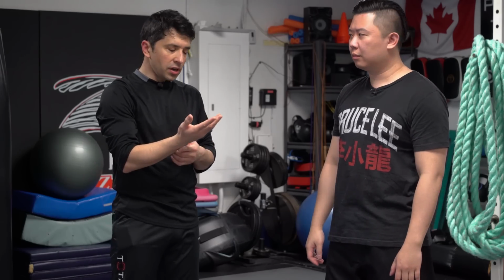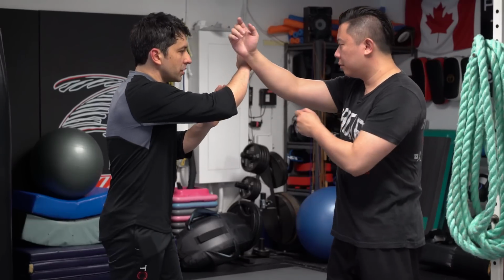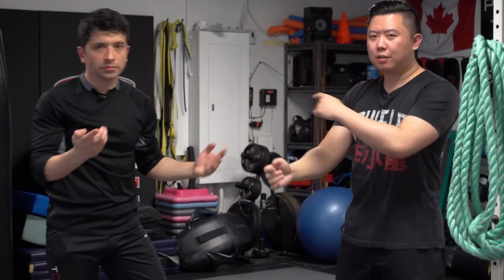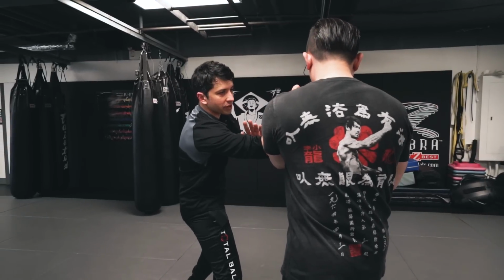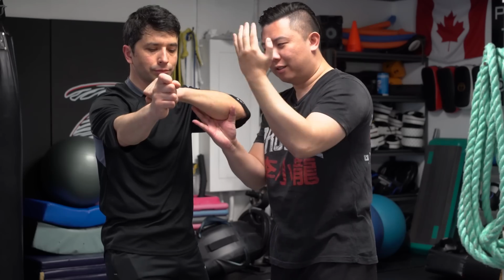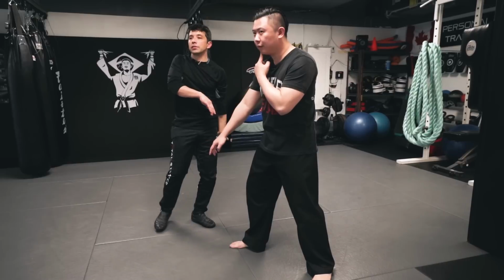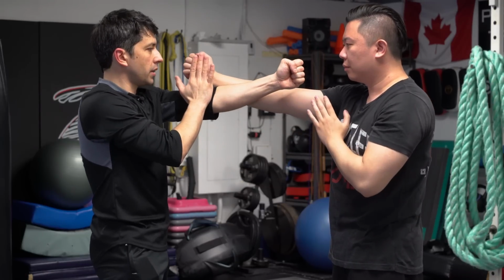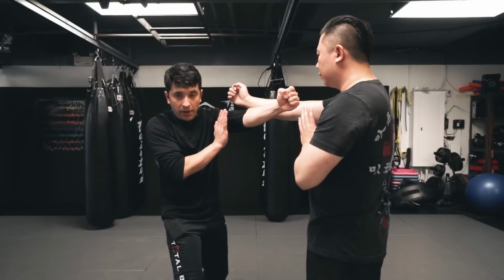Bruce Lee JKD Blocking Techniques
Compress Decades Into Days. Get Dan Lok’s World-Class Training Solutions to Grow Your Income, Influence and Wealth Today.

In Bruce Lee's JKD philosophy, he strongly believed the best form of defense is a good offense. Find out how to defend yourself with these powerful blocking techniques from Sifu Dan Lok and Sigong Octavio Quintero in this video.

Experience Dan Lok Live (In Person Or Virtual) And Discover The Secrets To Scaling Your Business

This video is about Bruce Lee JKD Blocking Techniques